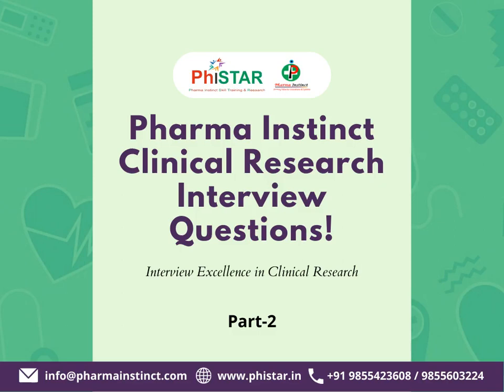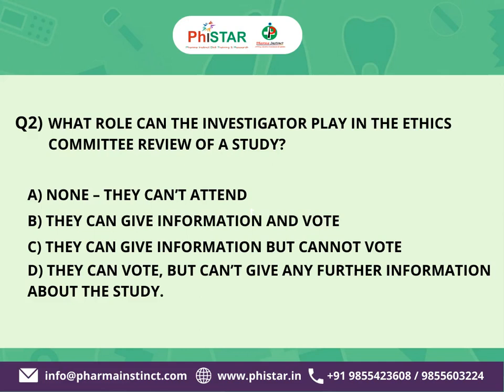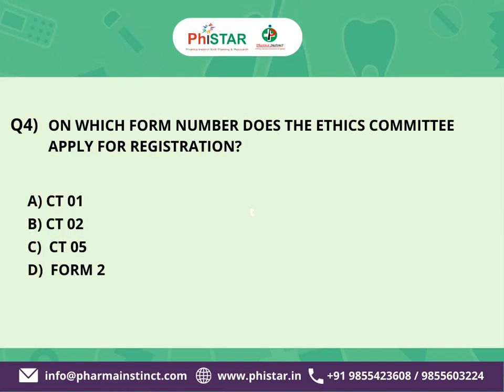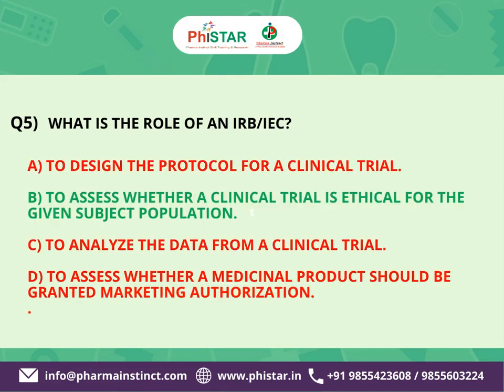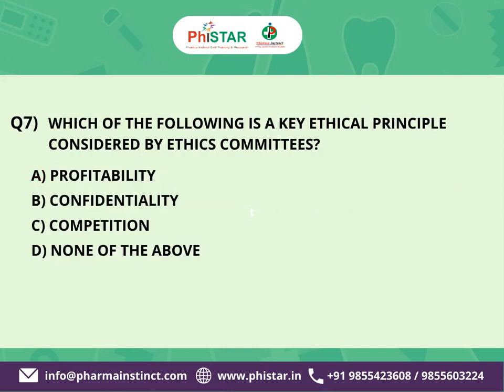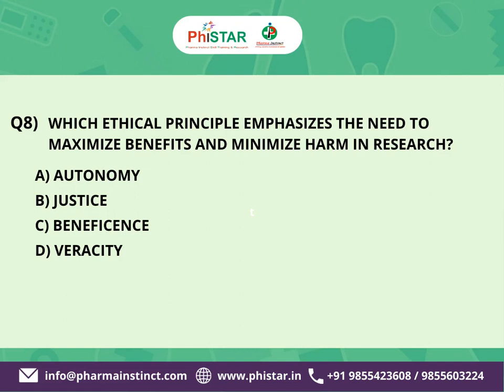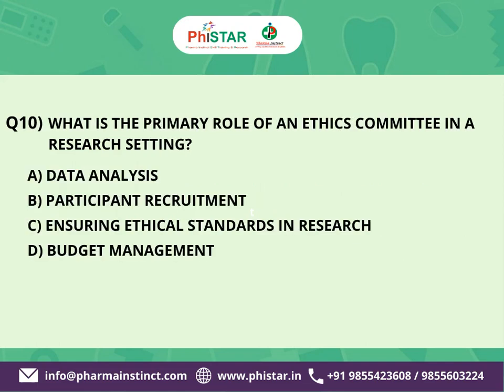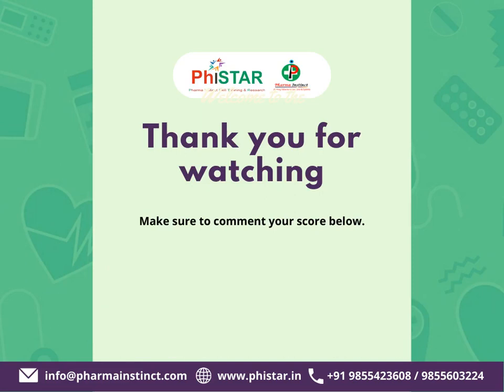Clinical Research Quiz Series: Part 2 - Ethics Committees | Interview | Questions | 2024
🔬 Welcome back to the Clinical Research Quiz Series! 🌐 In Part 2, we're diving deep into the critical realm of research ethics. Join us for a stimulating quiz focused on navigating the intricacies of Ethics Committees and their pivotal role in ensuring the integrity of clinical studies.

🤔 What to expect in Part 2:
🔹 Thought-provoking questions centered around ethical considerations in clinical research.
🔹 Insights into the principles that guide Institutional Review Boards (IRBs) and Ethics Committees.
🔹 Explore real-world scenarios to enhance your understanding of ethical decision-making in research.

🌟 Why Ethics Matter:
1️⃣ Ethical Dilemmas Explored: Uncover the challenges researchers face in balancing scientific advancement with ethical responsibilities.
2️⃣ IRB Insights: Gain a deeper understanding of the pivotal role Ethics Committees play in safeguarding research participants.
3️⃣ Practical Applications: Apply ethical principles to real-world scenarios, honing your skills in navigating ethical considerations.

💡 Whether you're a researcher, healthcare professional, or a curious mind, this quiz will empower you with knowledge essential for conducting responsible and ethically sound clinical research.

👩⚕️ Join the discussion in the comments section below, share your thoughts, and connect with fellow enthusiasts on the ethical dimensions of clinical research.

🚀 Ready to test your knowledge and ethics acumen? Click play and let's navigate the Ethics Maze together!

Address: H-43, sector 63, Near Electronic City Metro. station, Noida 201301